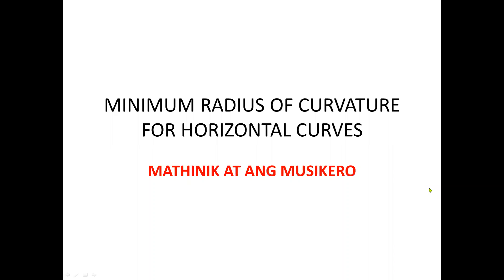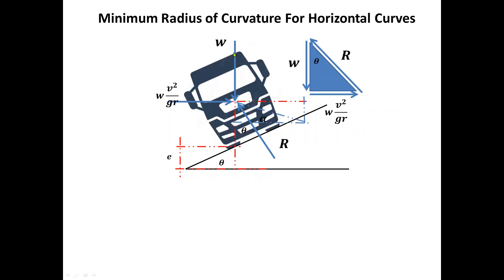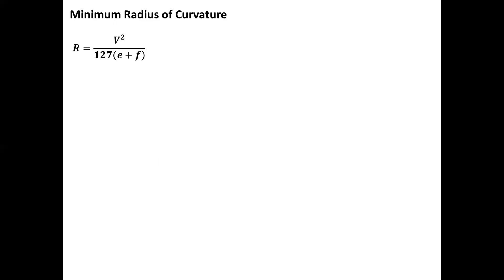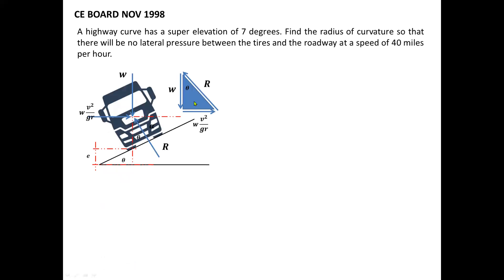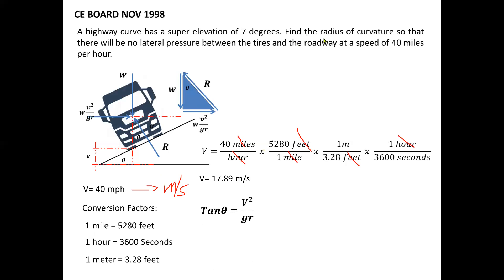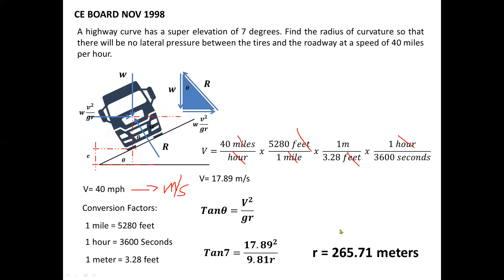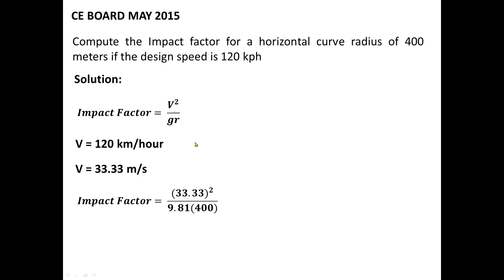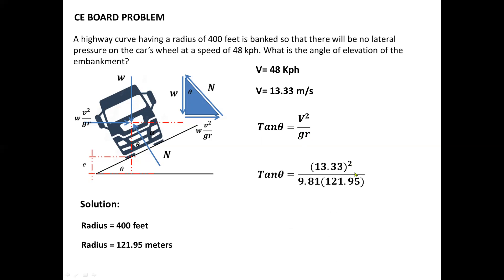MINIMUM RADIUS OF CURVATURE FOR HORIZONTAL CURVES